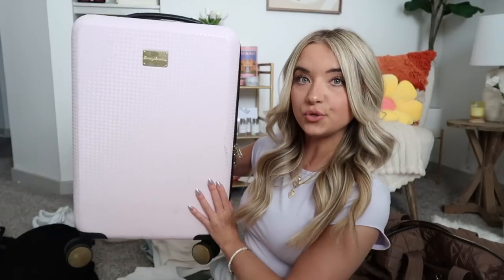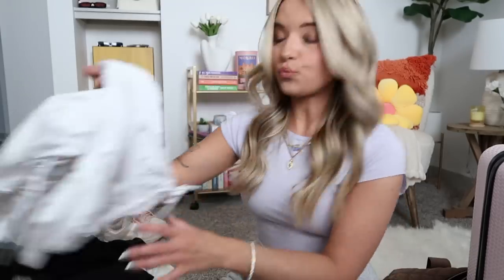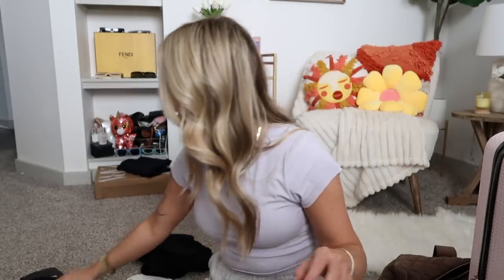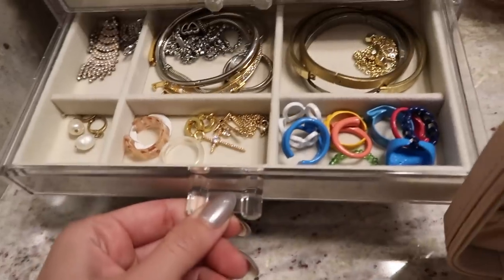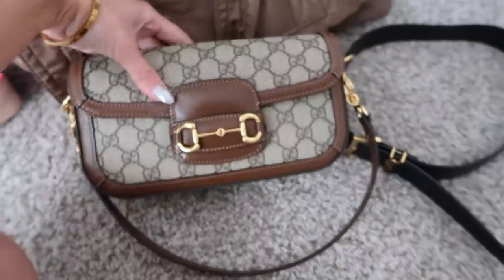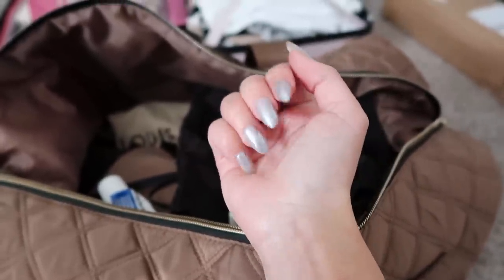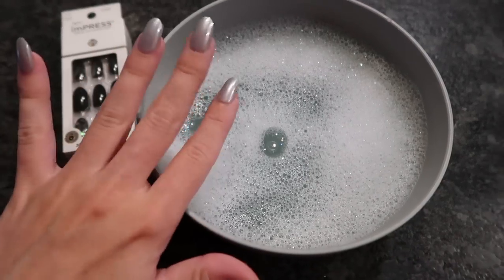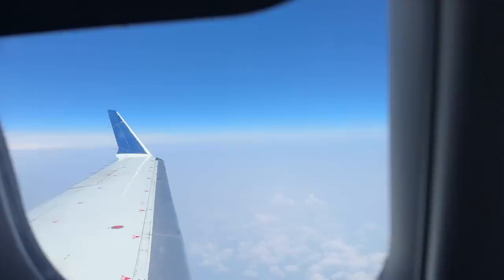VLOG! pack with me for NEW YORK CITY! outfits, DIY nails, getting ready for nyc ✈️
Today's video is a get ready and pack with me for new york city vlog!! I am about to head off to new york city for a vacation with my best friend so enjoy this little pack with me/get ready with me for vacation!! hope you enjoy xo